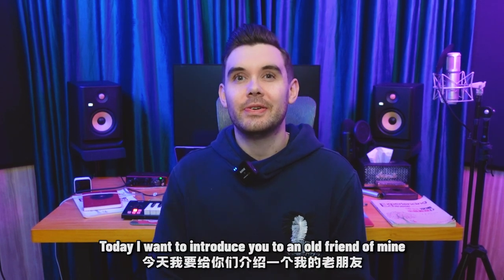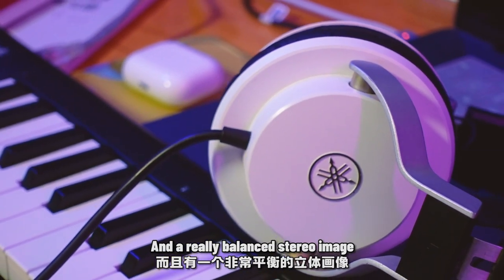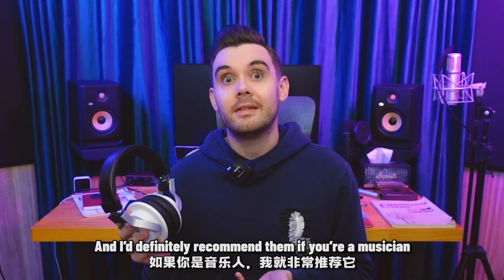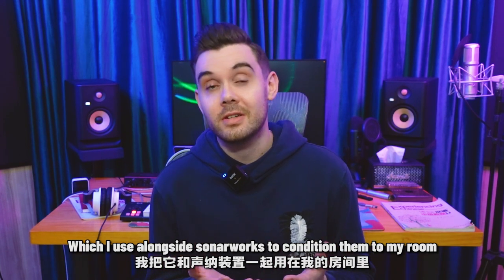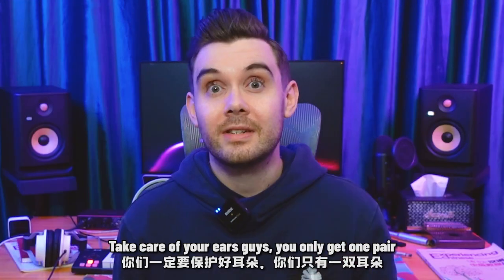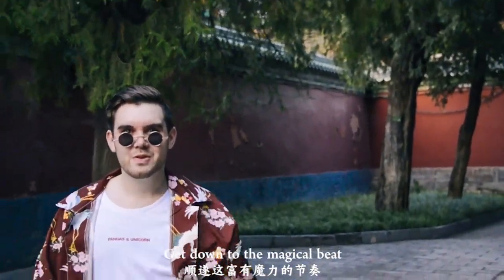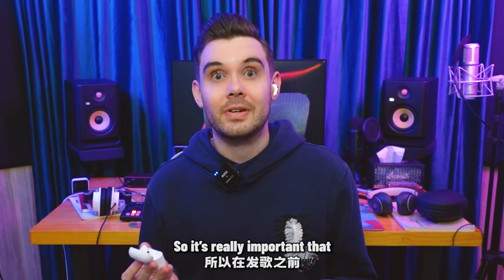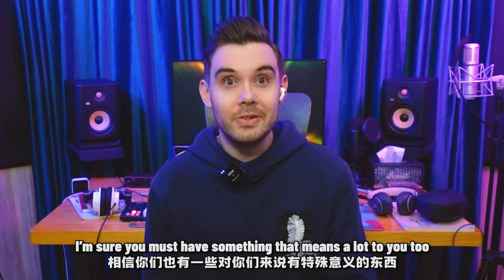My Top Headphones, Earbuds & Speakers for Gym, Gaming & Music Production 2022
There's a story behind every one of these headphones and speakers that I wanted to share with you. I've collected them at different stages over my years of music making, so now they each mark a chapter of my life so far. These may not be the best quality products available on the market today, but they've been sturdy companions for me, and have served me well. Here's my review and explanation of when I use each of them, headphones vs earbuds vs speakers.

PRODUCTS:
- Headphones for Music Production: Yamaha HPH-MT7 Wired Studio Headphones
- Headphones for Gaming: Beats Studio 3
- Headphones for Gym: Beats Studio 3 Wireless Bluetooth Headphones with Noise Cancellation
- Earbuds for Everyday Listening: Apple AirPods 3
- Speakers for Music Production: KRK Rokit 5 Generation 4 Studio Monitors

TIMESTAMPS:
0:00 - Intro
0:08 - Yamaha HPH-MT7
2:34 - KRK Rokit 5 G4 Studio Monitors
4:11 - Beats Studio 3
5:43 - Apple AirPods 3
6:45 - Conclusion